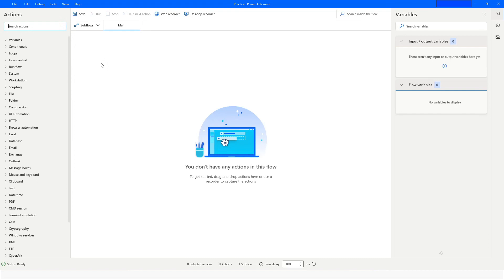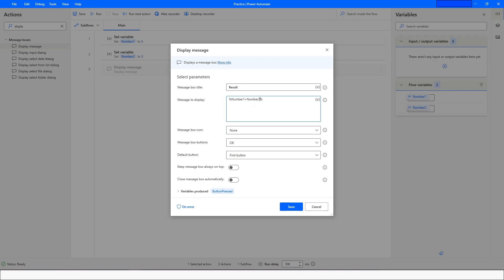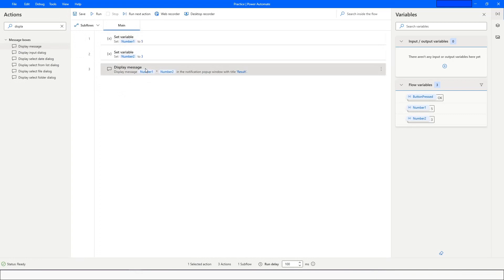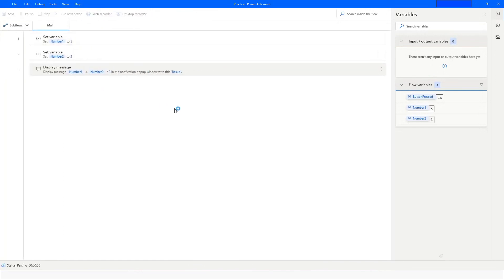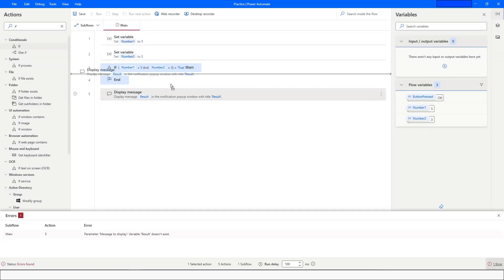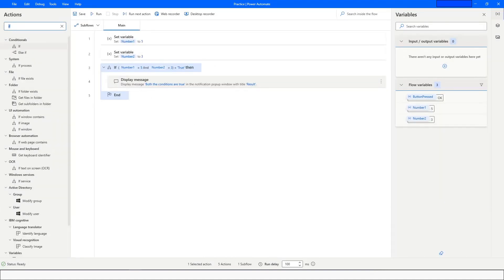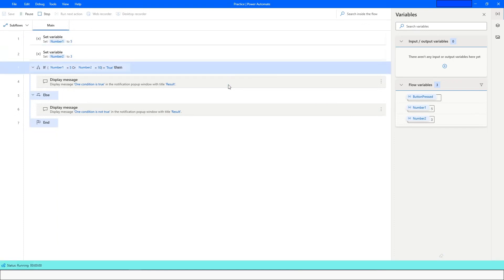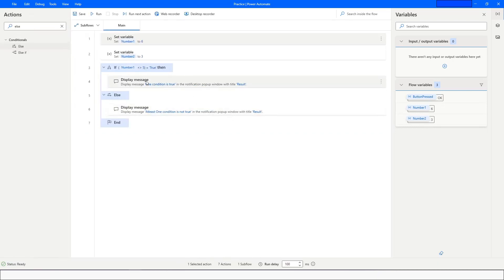Logical Operators In Power Automate Desktop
This Video will help you to learn the way Arithmetic operations can be performed with the PA variables and use of the Logical Operators. Please watch it till the end to learn it completely.